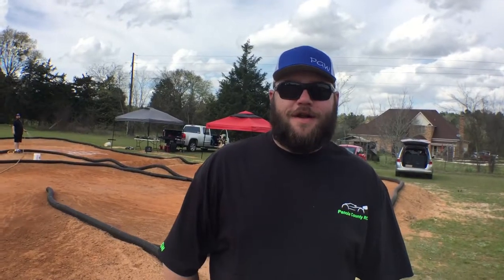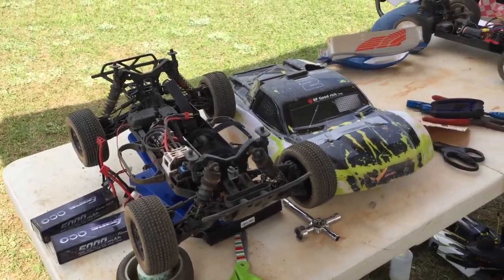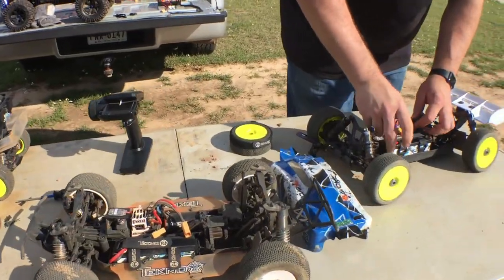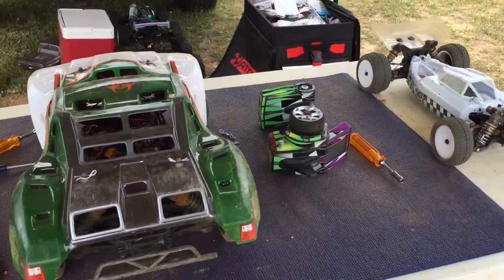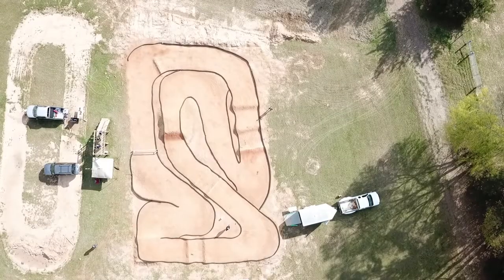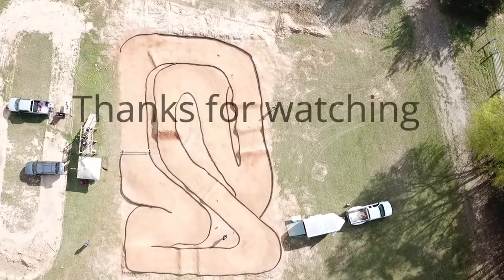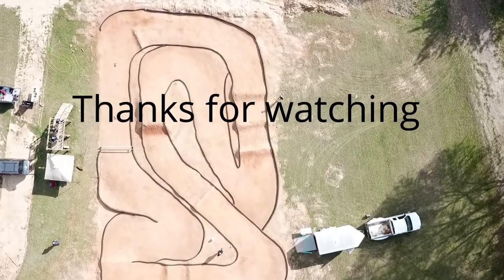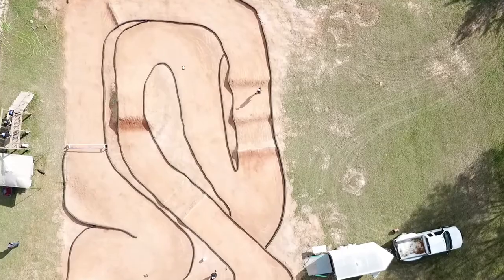5 ways to be a better RC Racer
I went to our local Offroad track PCRC, and hung out with some of the guys. im sure this info will be helpful to some of you, I wish wish someone told me all this when Iwas starting out. I hope you guys enjoy the vlog.

Shelton Davidson, i made sure to incude a dog clip just for you.